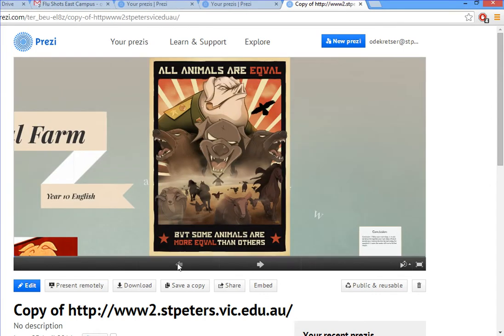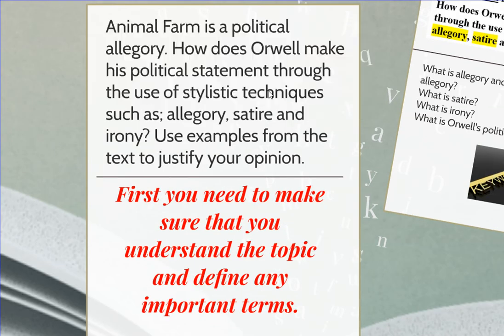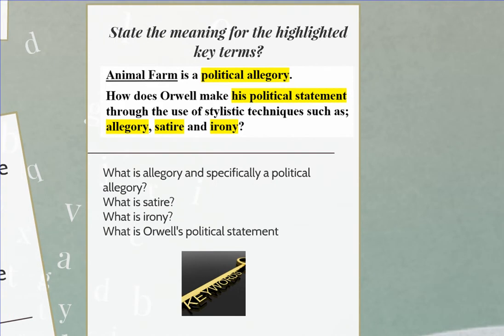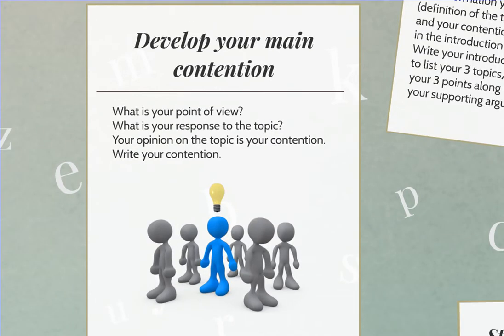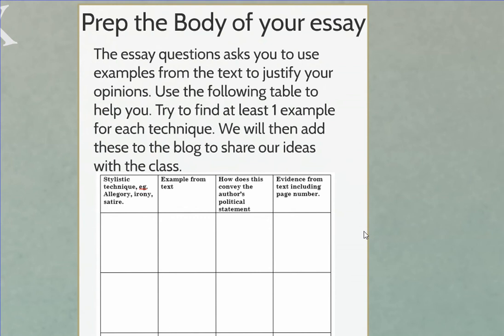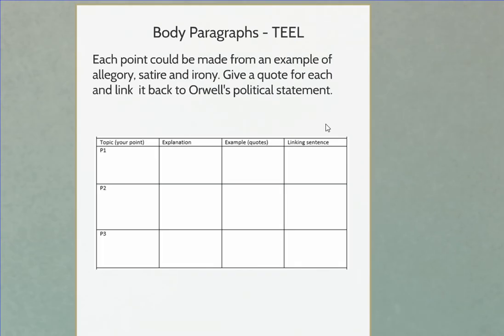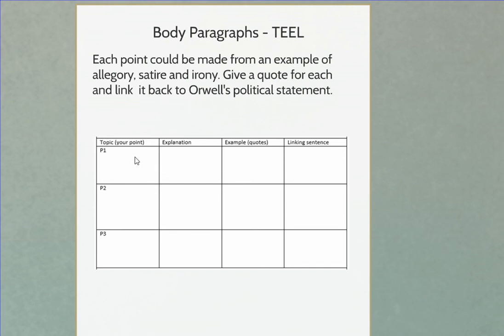Animal Farm Text Response1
How to prepare for a text response